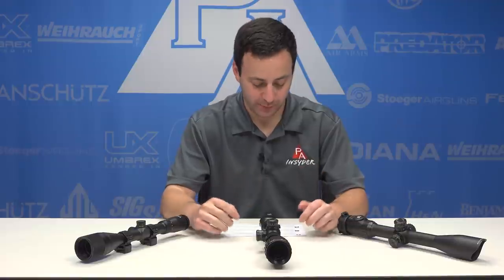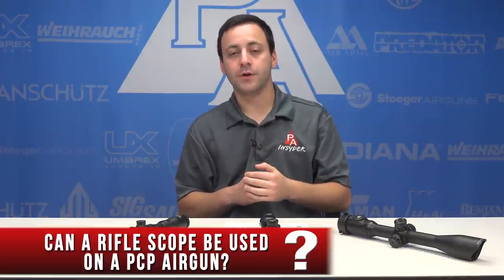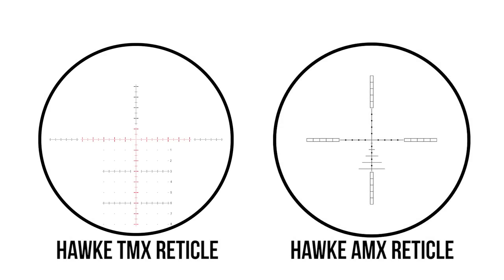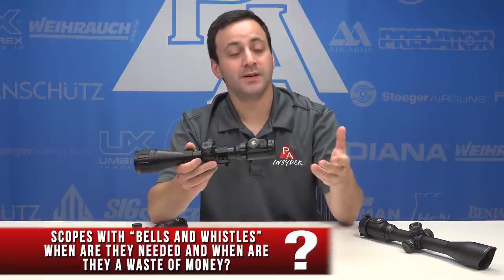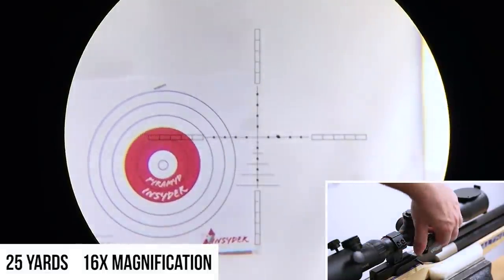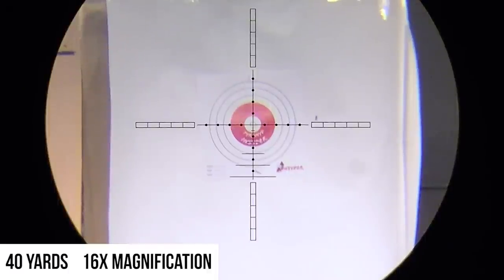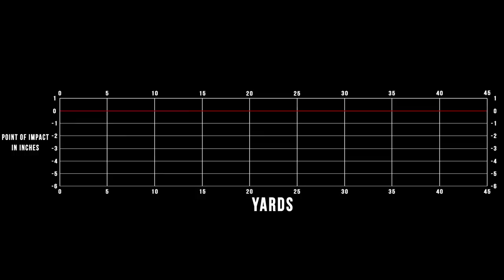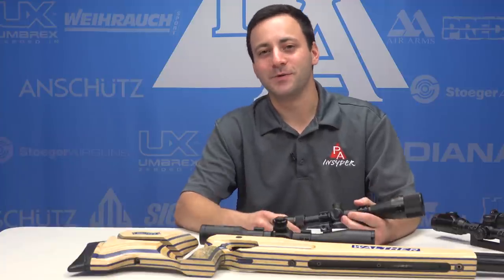Insyder Insyght: Airgun scopes - zeroing in, POI shift, and other nitty gritty stuff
sharpen up your pencils - class is in session at the Insyder's Airgun Academy. Professor Tyler is always combing through the comment section for questions and YouTube user Coinhound had several good questions about scopes. Keep those questions coming. You never know when we will make a video answer!